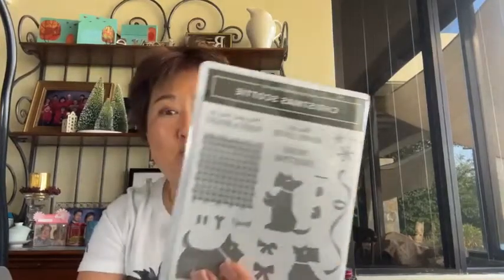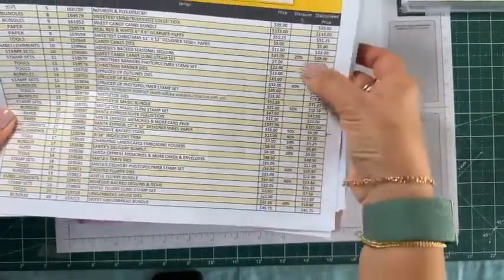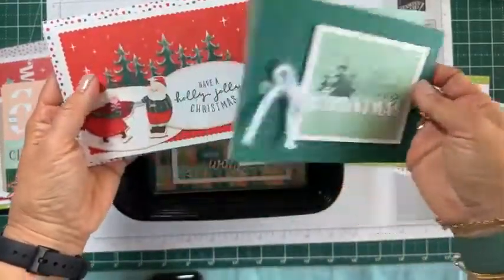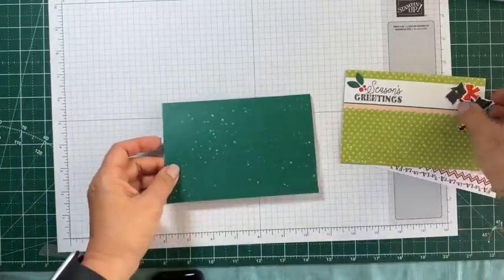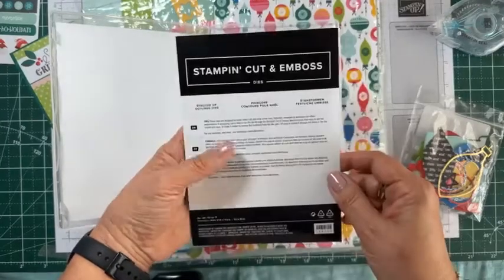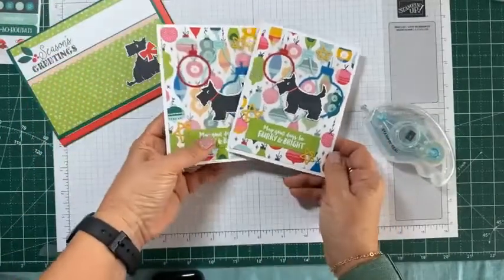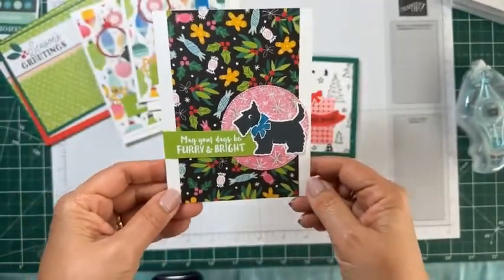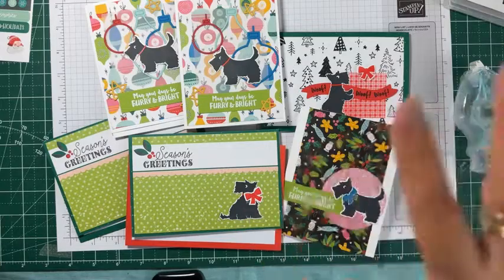Creating quick and easy Christmas cards with Stampin' Up!'s Christmas Scottie Bundle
The Scottish Terrier is the mascot for my daughter's alma mater, Carnegie Mellon University, so of course, I had to have this stamp set.

Here is a set of cards I created for her. What do you think? You think she will "approve"?

Please message me if you need a copy of the list of retiring products, or if you would like a copy of the new catalog.

To receive a Thank You gift for your order, just place your order through this